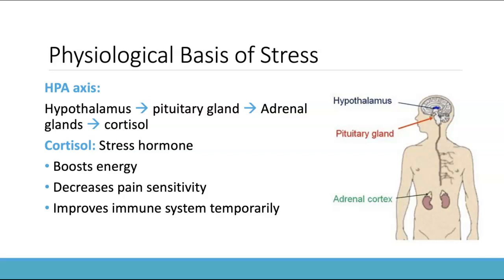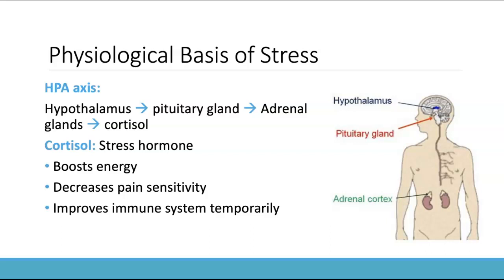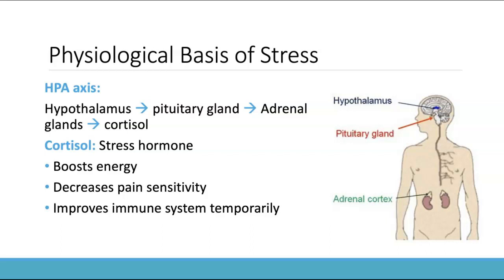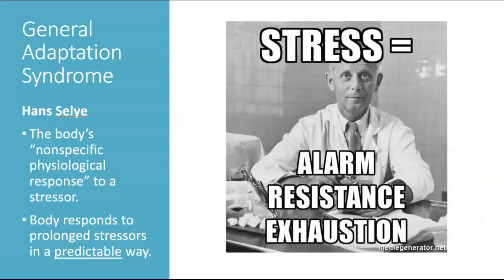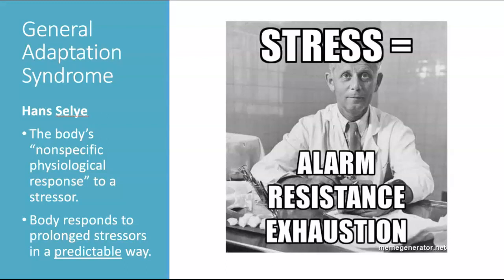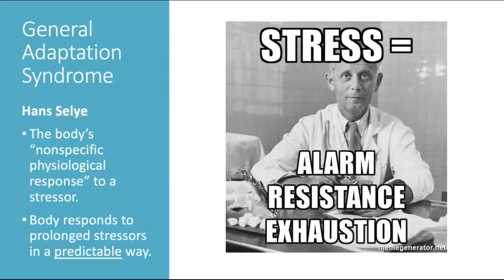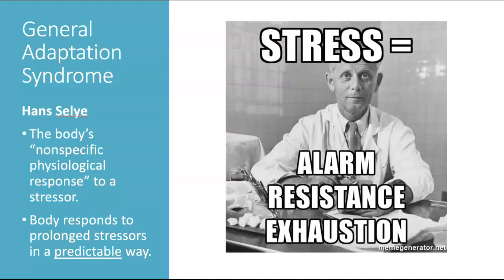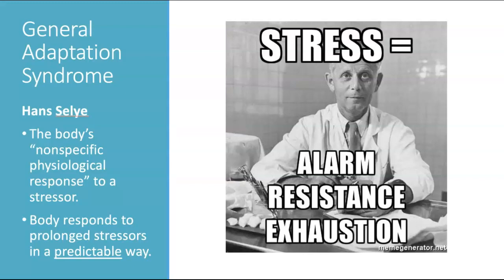PSYC_001:Physiological Basis of Stress 2